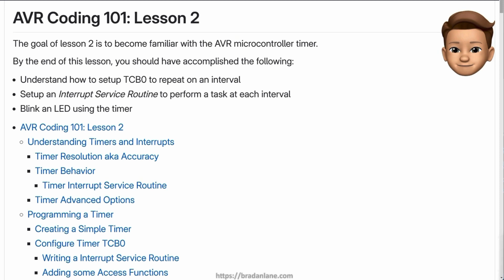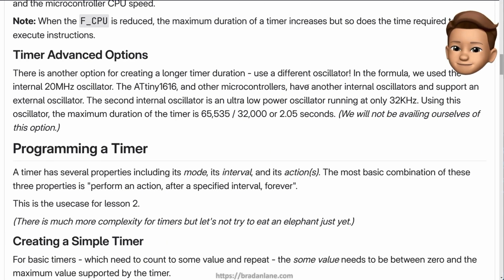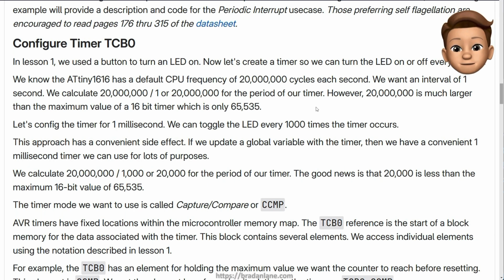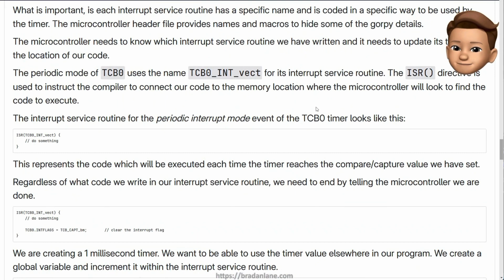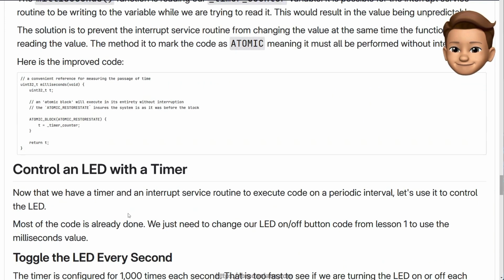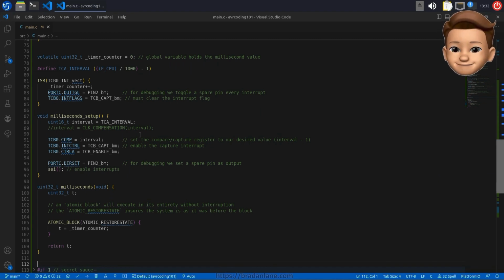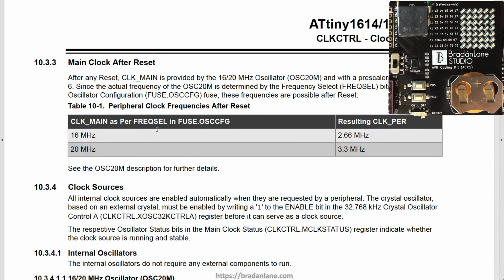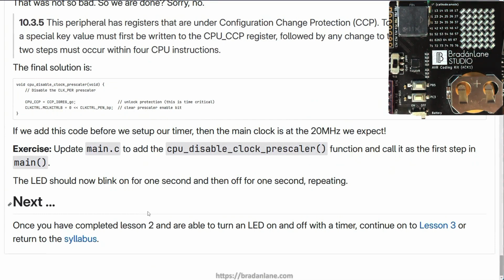AVR Coding 101 - Lesson 2 "Blink an LED with a Timer"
AVR Coding 101 is an introduction to programming Microchip AVR 8-bit microcontroller - with examples running on an ATtiny1616 - using the C Programming language. The course focuses on blare metal" programming and does not use any abstraction frameworks. All programming is done using the VS Code development environment with PlatformIO for the toolchain and pymcuprog for flashing and interacting with microcontroller.

Lesson 2 picks up where Lesson 1 left off. At the end of Lesson 1, an LED was turned on and off with a button. Lesson 2 introduces timers, with the creation of a one millisecond timer. This is used to blink the LED. Lesson 2 also deals with the default main clock prescaler and how to disable it. The lesson concludes with the timer being used to toggle the LED on a once second interval.